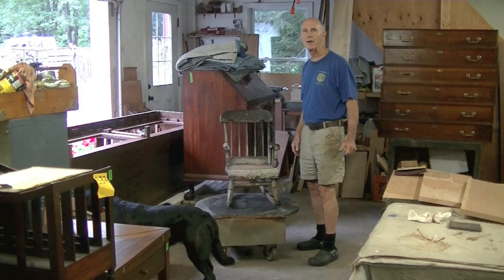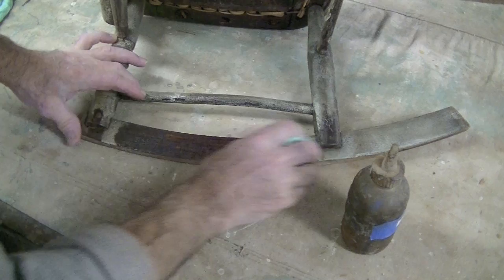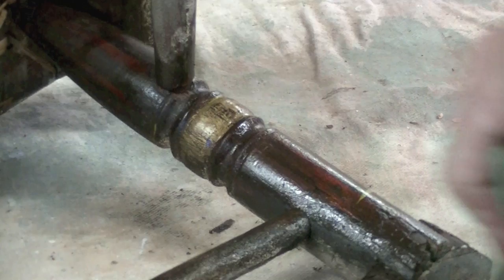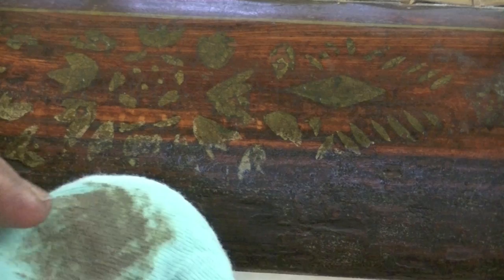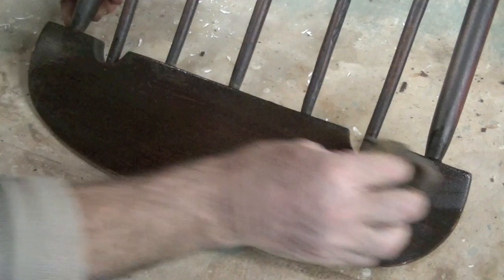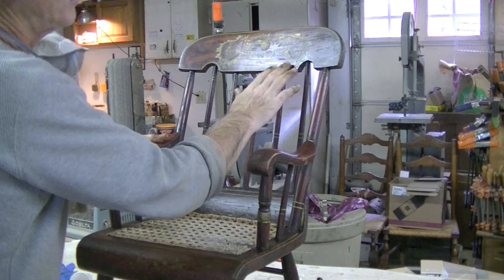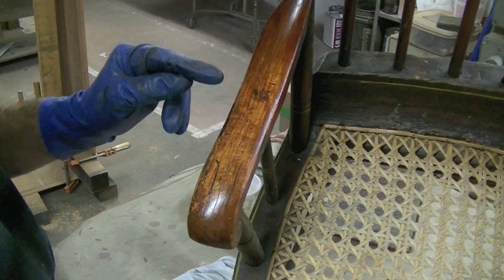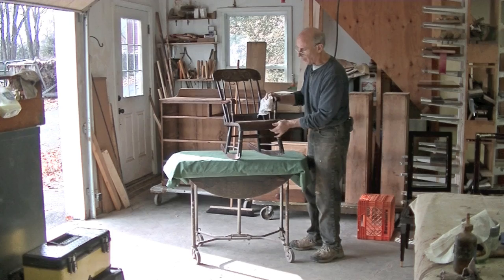Restoring an Antique Children's Rocking Chair - Thomas Johnson Antique Furniture Restoration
Tom Johnson of Thomas Johnson Antique Furniture Restoration in Gorham, Maine pulls a rabbit out of his hat, completely reviving a child's rocking chair whose finish became severely clouded after falling victim to a basement flood. Tom has been restoring furniture professionally since 1979. or write us at . And for those on the west coast looking for custom framing, be sure to check out Tom's daughter's shop, (@emcollierframes on Instagram).